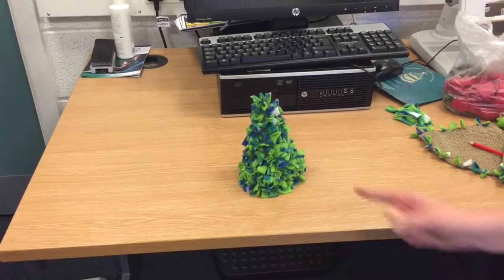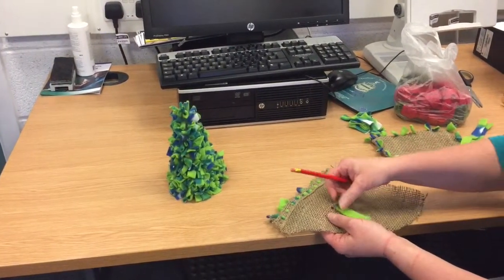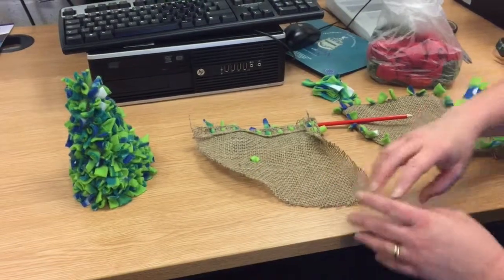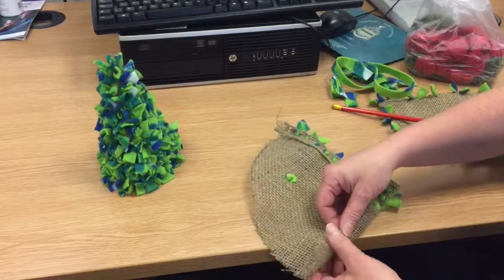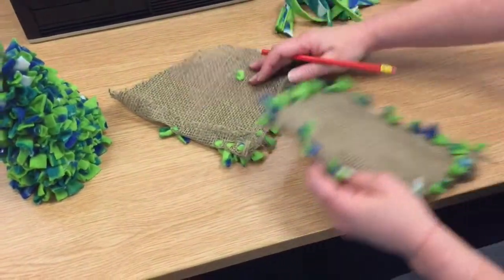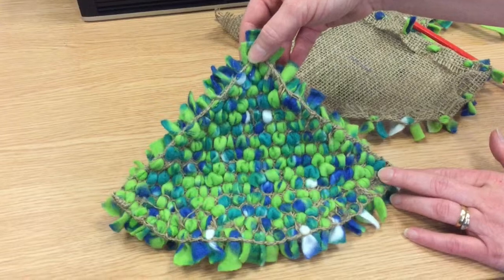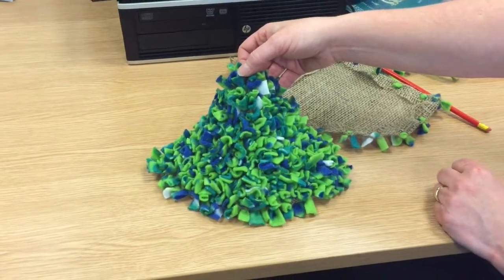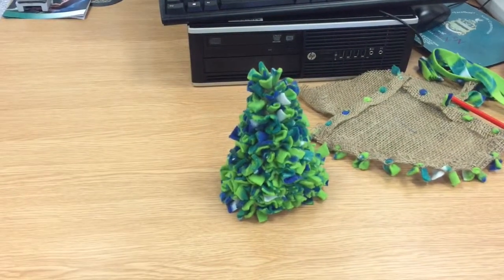How To Make A Proggy Tree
Positive minds